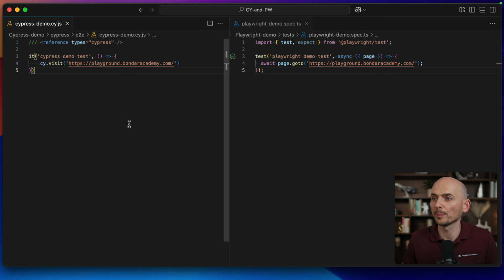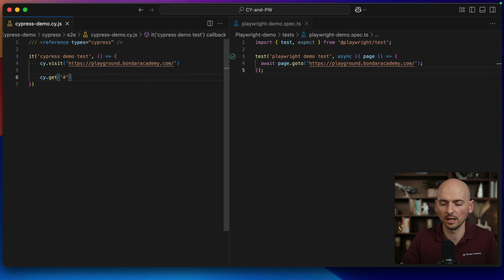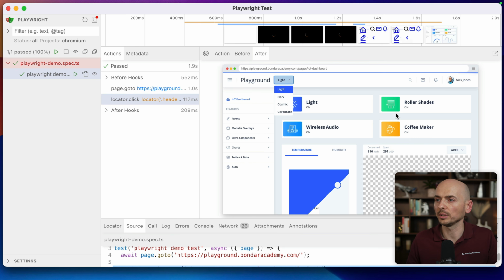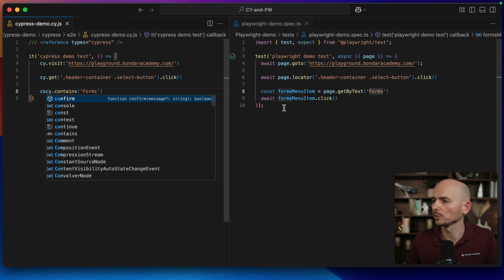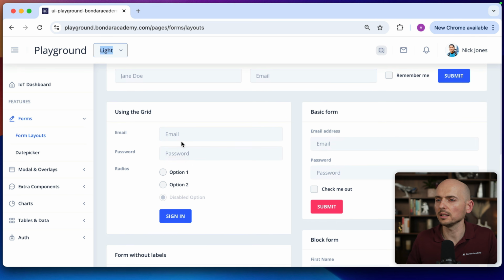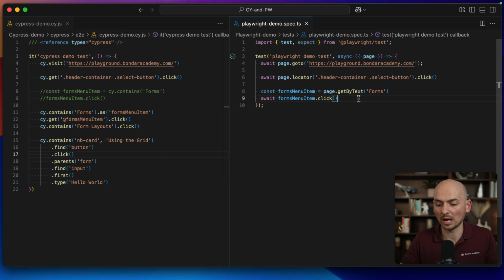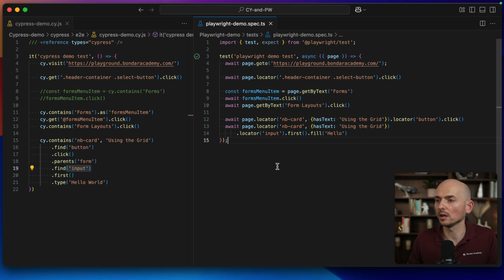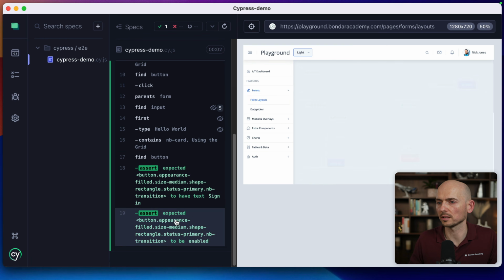Cypress vs Playwright side-by-side coding comparison.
Side-by-side comparison of Cypress and Playwright for the most typical operations:
 - Interaction with web elements
 - Working with constants
 - How to make assertions

🎭 Learn Microsoft Playwright from the beginning in the "Playwright UI Testing Mastery" Program